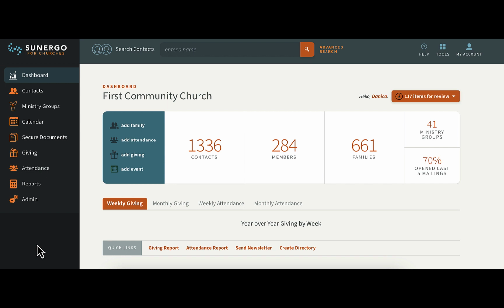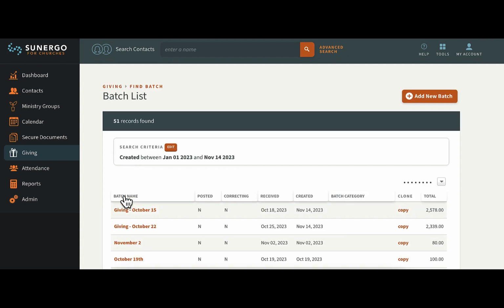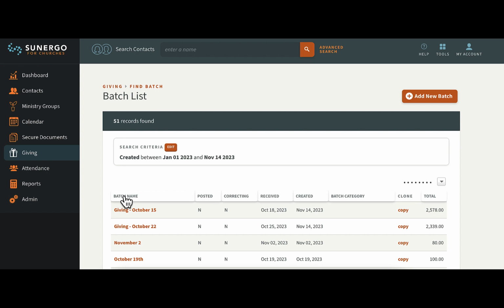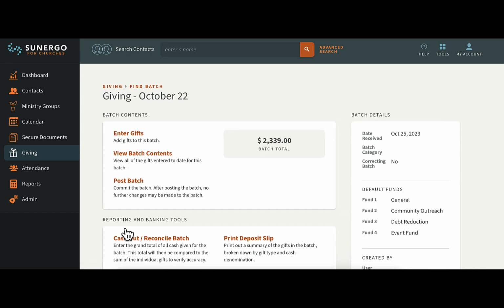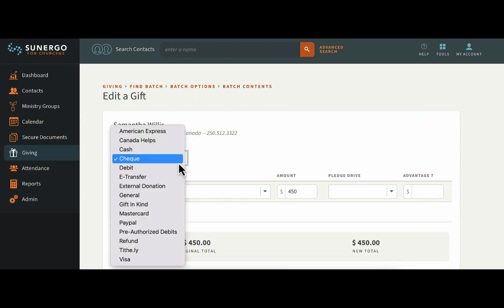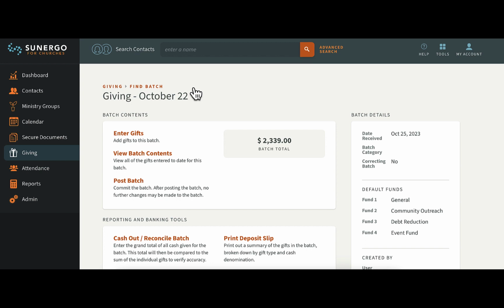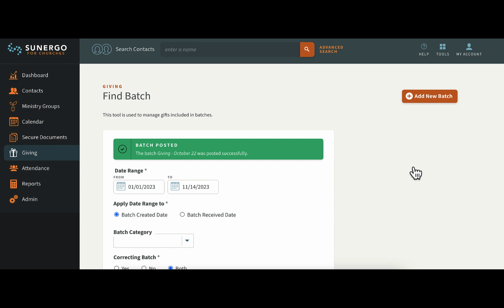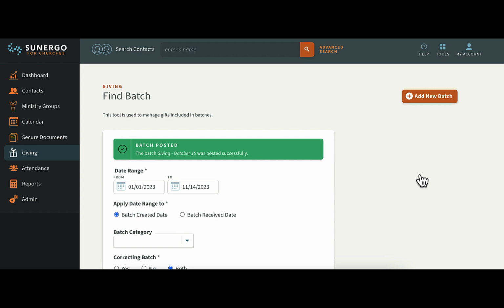Editing and Posting a Batch in Sunergo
Learn how to make edits to an existing giving batch, and how to post a batch, in Sunergo church tools.

It is important to make sure the details of a batch are correct before posting. Once a batch is posted it becomes part of the permanent record and can't be changed. It is necessary to post batches so that the gifts included in the batch will be included on giving receipts.

0:00 Intro
0:09 Finding a batch
0:39 About posting batches
1:25 Editing gifts
2:04 Posting a batch